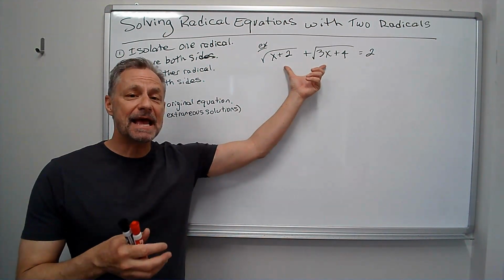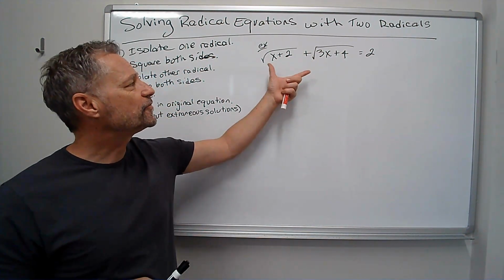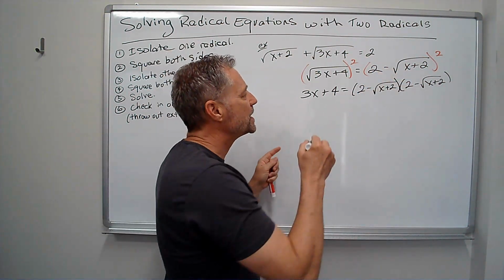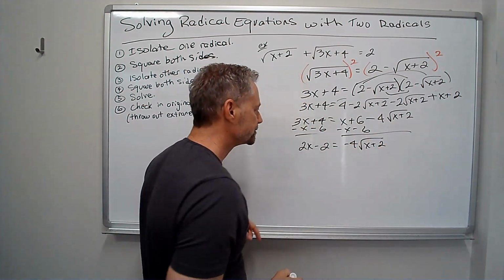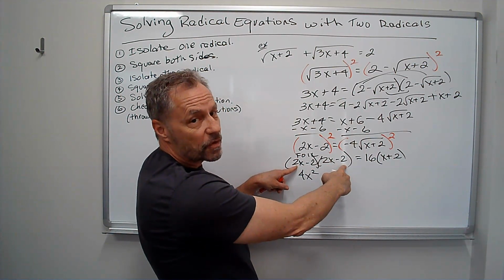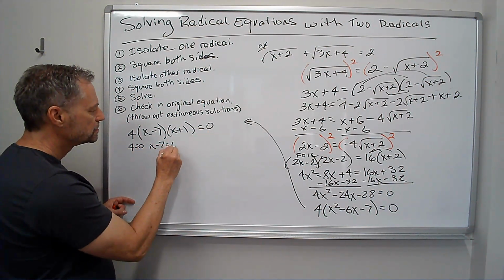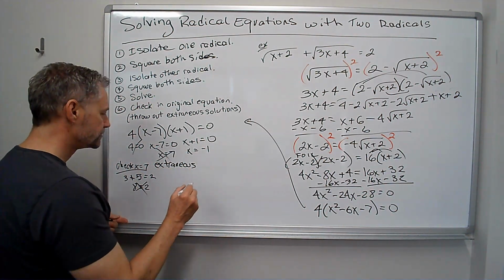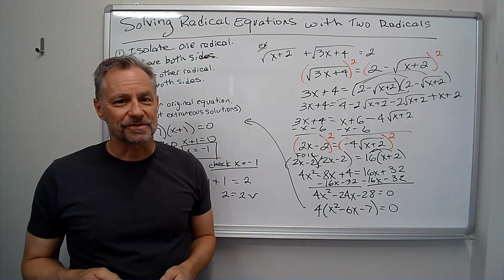Solving Radical Equations with Two Radicals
When there are two radicals in an equation the process to solve the equation can take some time, make sure you have plenty of room on your paper before you start! Here are the basic steps (assuming square roots):

1. Isolate one radical.
2. Square both sides to eliminate one radical.
3. Isolate the remaining radical.
4. Square both sides again to eliminate the other radical.
5. Solve for the variable.
6. Check to answer(s) in the original equation. If an answer doesn't check, it is called an extraneous solution and is not part of the answer.

In this video Professor Monte explains the concept and then works out an example problem to show how to apply the steps.